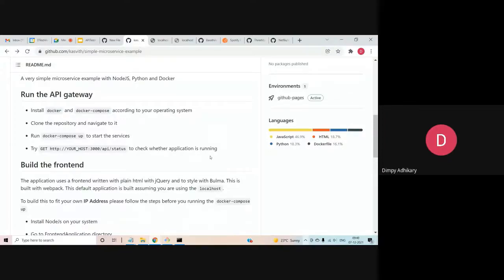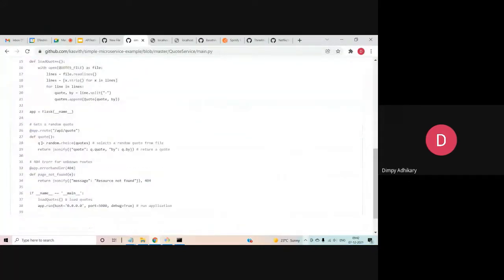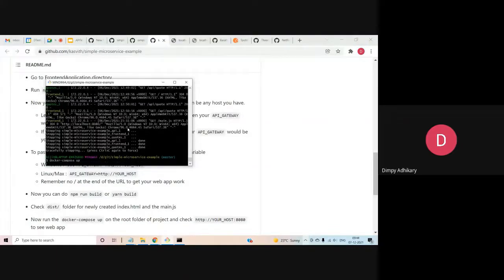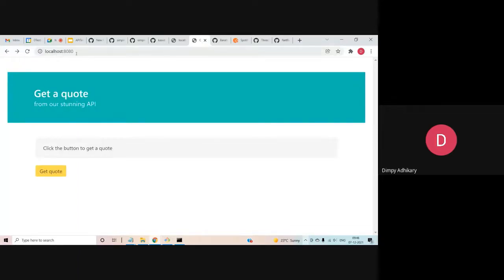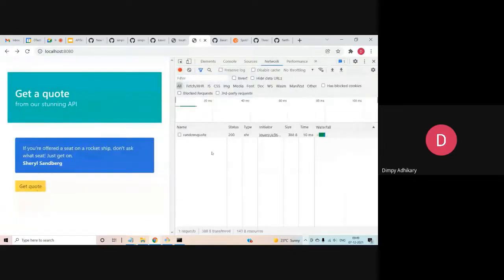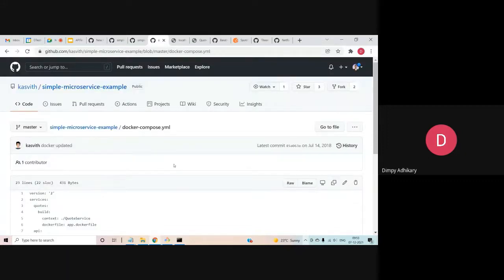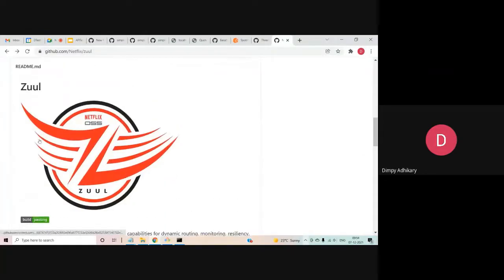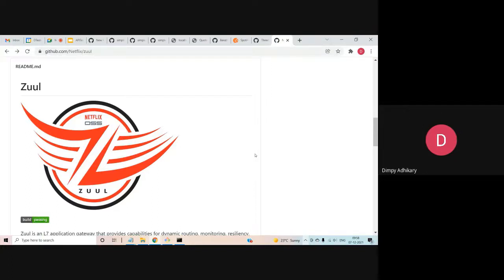Part2 API Gateway demo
In this video, I an sharing a very simple API gateway demo using the application